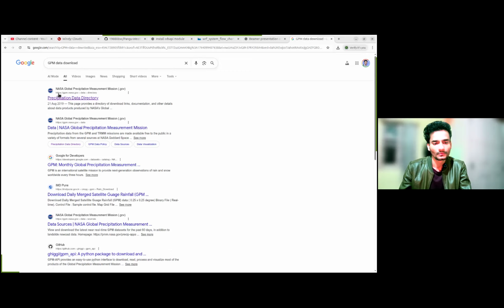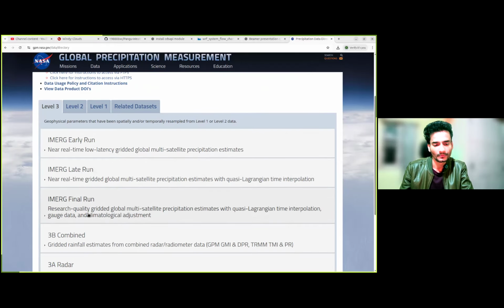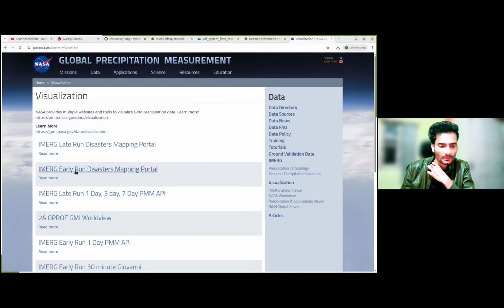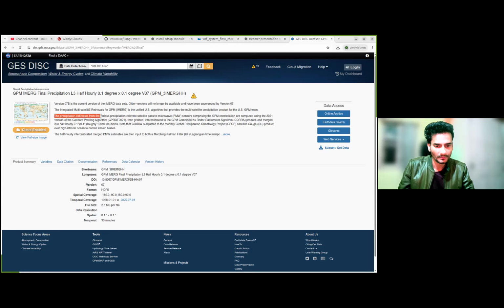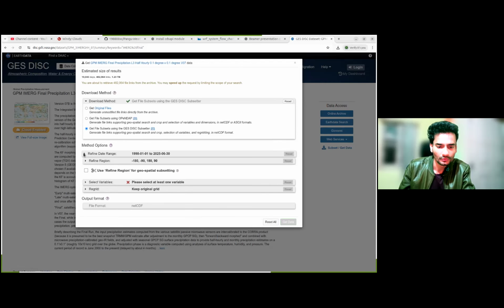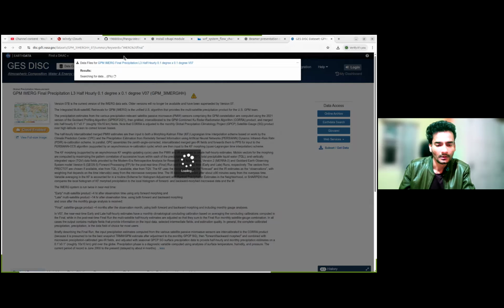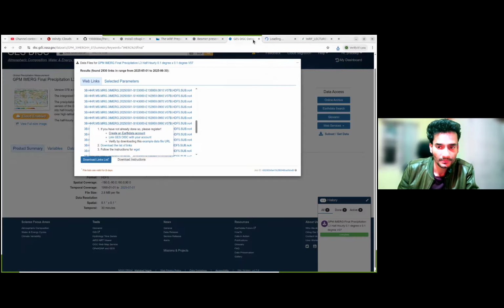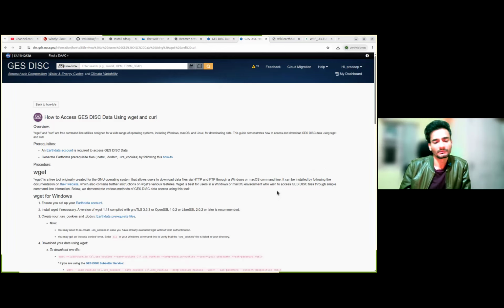How to Download GPM IMERGE Rainfall Data.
This Video shows how to download IMERGE GPM data.

Learn how to download GPM IMERG rainfall data using NASA’s Global Precipitation Mission (GPM) platforms. This step-by-step tutorial covers the complete process—from selecting your region and time period to downloading IMERG Early, Late, and Final Run products.

In this video, you will learn:
✔ What is IMERG?
✔ IMERG Early vs Late vs Final Run
✔ How to access NASA GPM data portals
✔ How to search, filter, and download IMERG rainfall datasets
✔ Tips for working with IMERG in Python, GIS, and climate research

This tutorial is perfect for:
🌧 Meteorologists
🌦 Climate scientists
🛰 Remote sensing students
🌍 Hydrology and disaster management researchers
📊 Data analysts working with rainfall and monsoon data

Download IMERG Data

NASA GPM Rainfall

Easy IMERG Tutorial

Satellite Rainfall Data

IMERG Step-by-Step